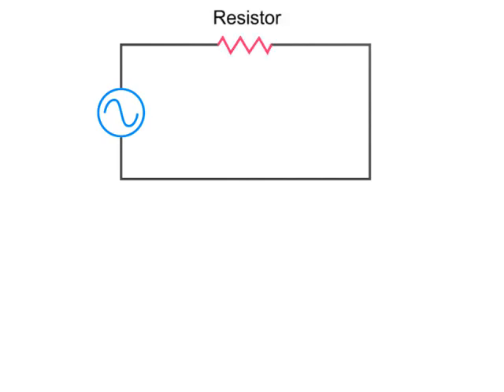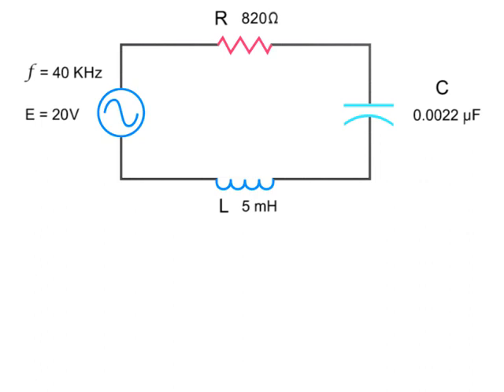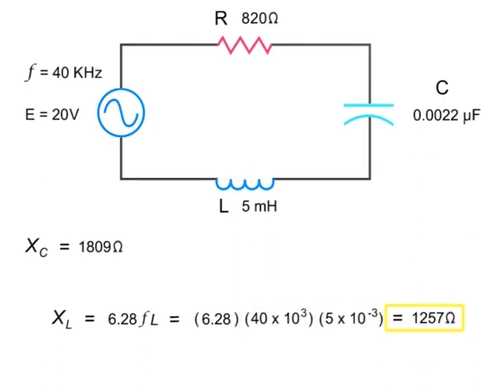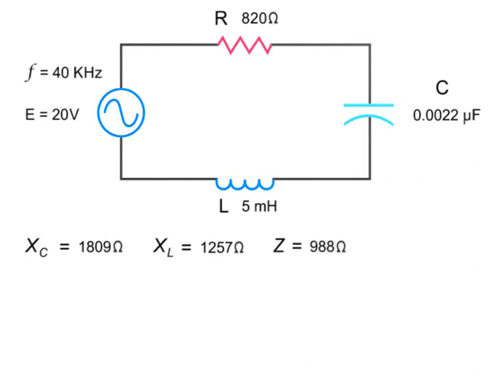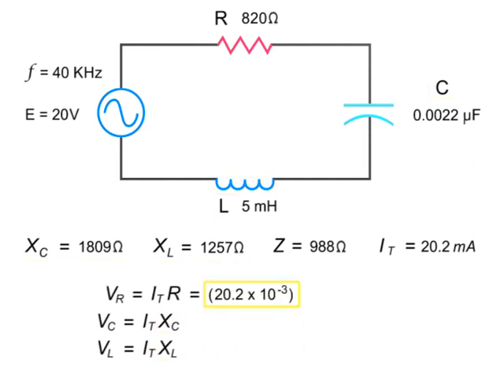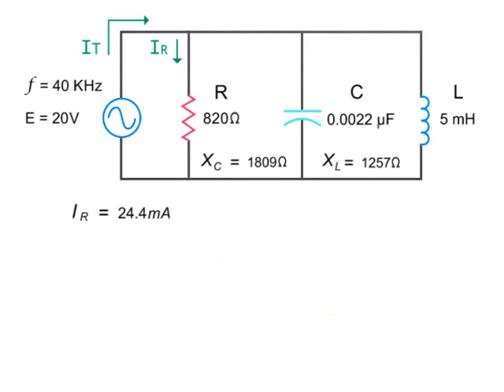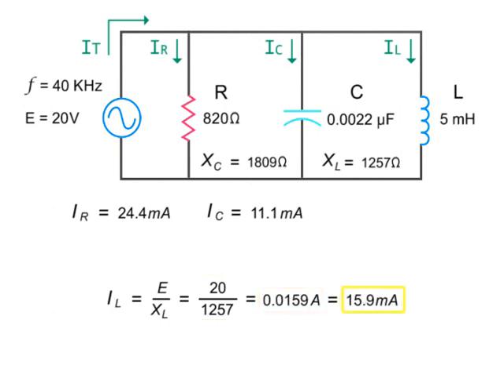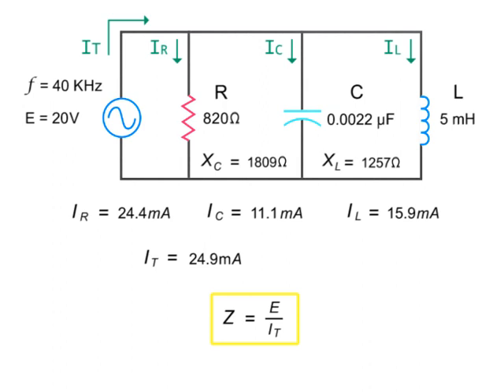Learn about RCL Circuits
Electronics for beginner series :
Learn about RLC CIRCUITS !!!